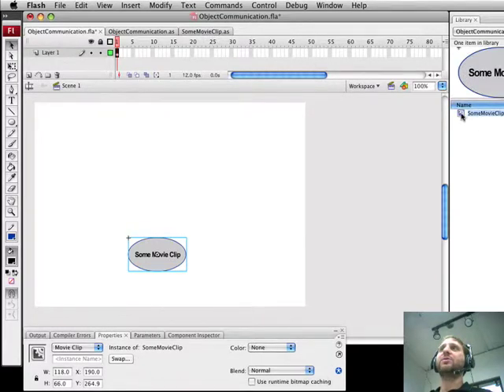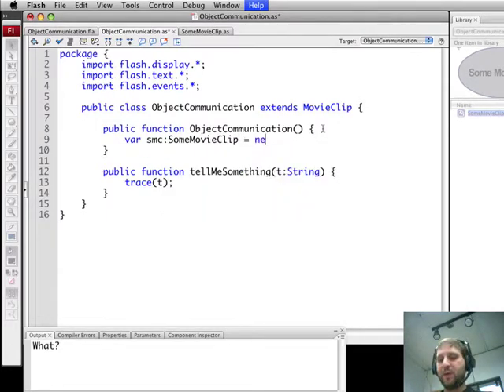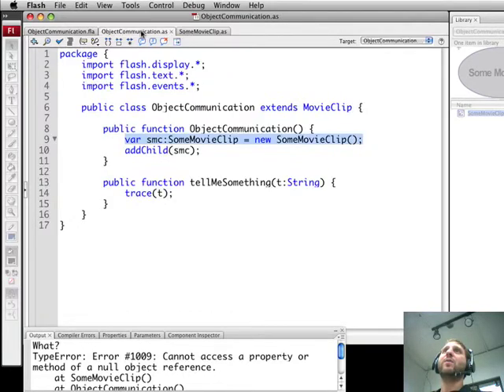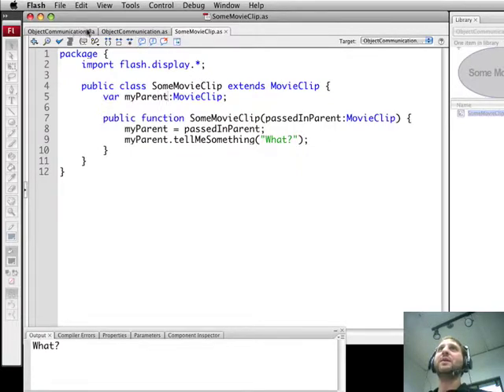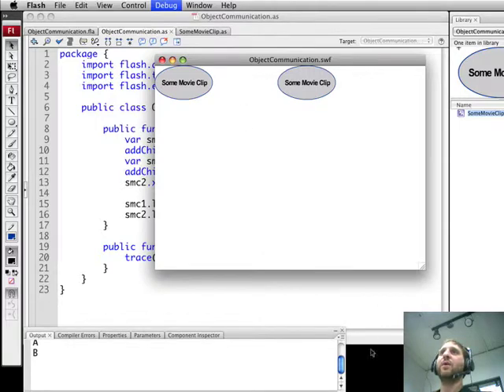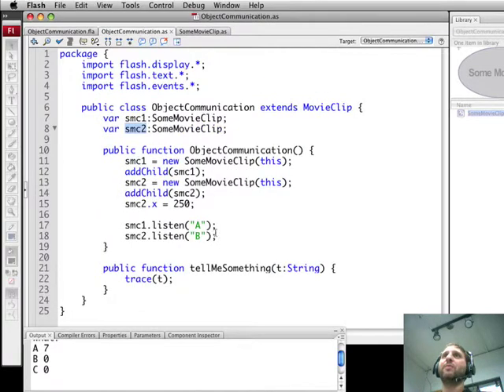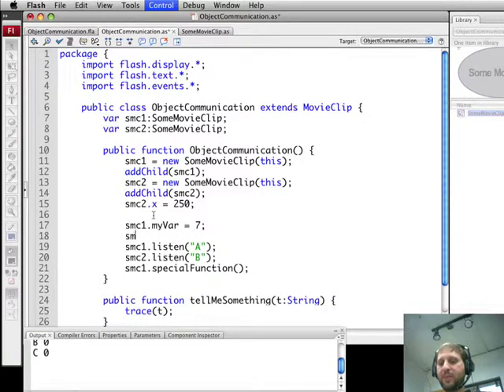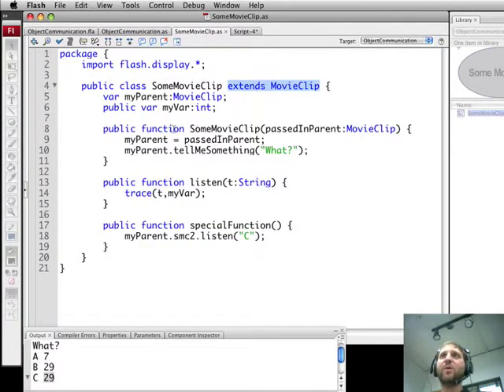Communication Between Movie Clips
Gary Rosenzweig looks at ways movie clips can communicate with each other in Flash ActionScript 3.0. You can find full resolution video and more podcasts at FlashGameU.com.